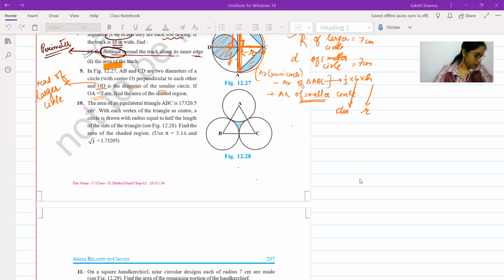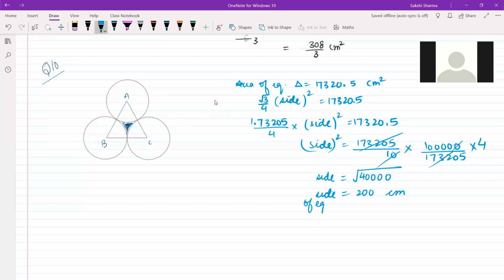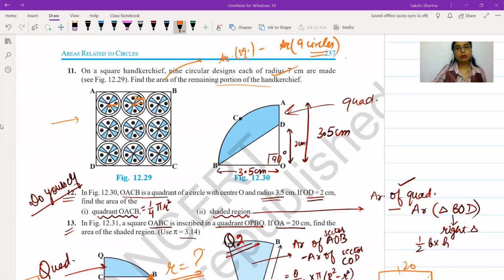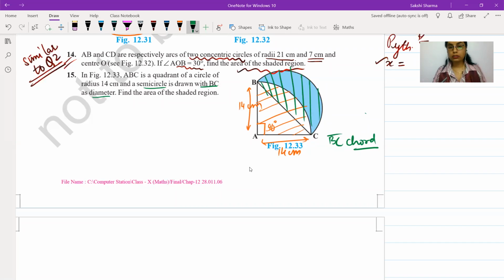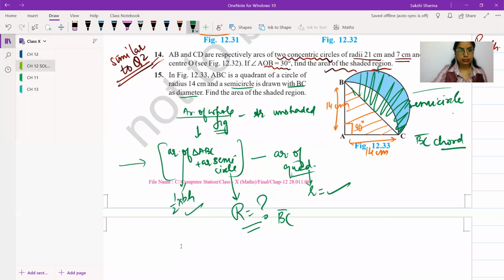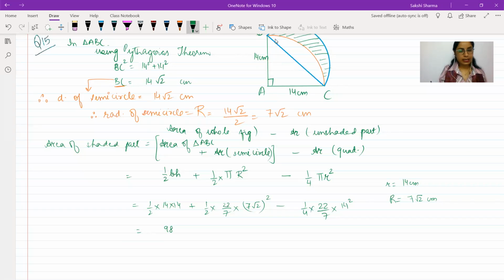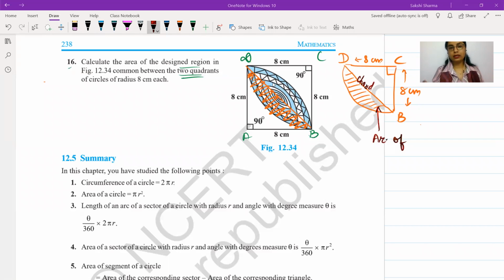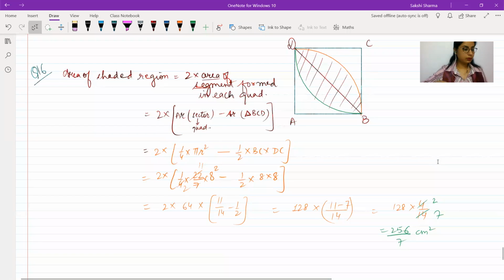Class X~NCERT~Ch 12~AREAS RELATED TO CIRCLES [Part IX]